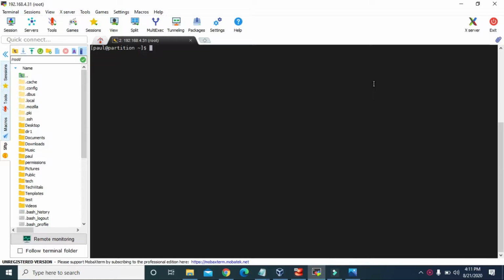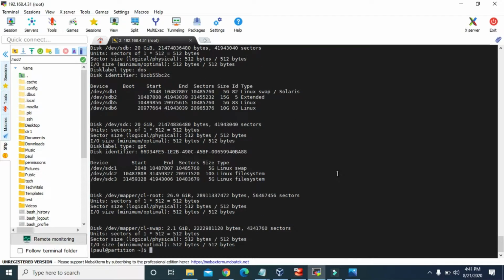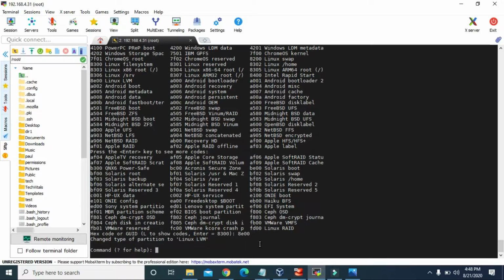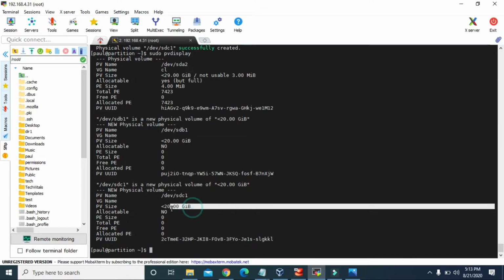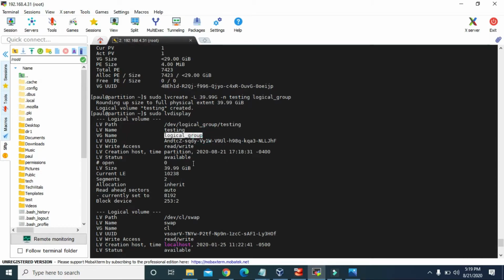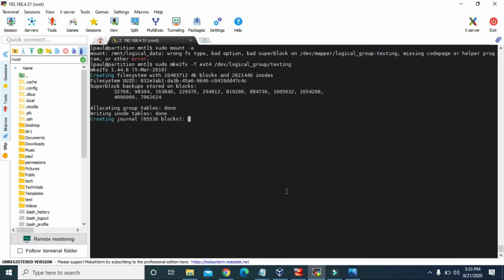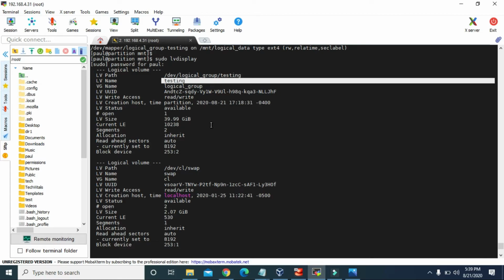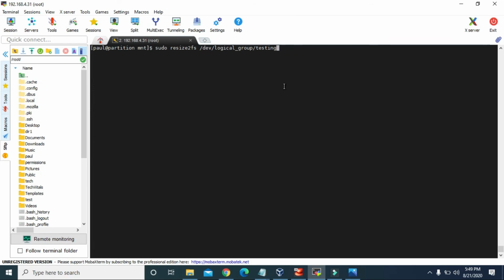Logical Volumes in Linux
Learn to create logical volumes in Linux CentOS 8. Logical volumes can span across multiple drives. If you run out of space in the physical volume, you can add additional drive and make it a logical drive.
To create the logical volumes, the partition must be of type "Linux LVM" i.e. Linux Logical Volume. In MBR partition, the hex code for Linux LVM is 8e and in GPT partition, the hex code for Linux LVM is 8e00.
The Linux LVM partition must be converted into physical volume using the command:
sudo pvcreate 'partition_name'

Next, the volume group must be created and the physical volume should be added in the volume group using the command:
sudo vgcreate 'volume_group_name' 'physical_volume'

Then, logcial volume is created for that volume group using following command:
sudo lvcreate -L 'size' -n 'logical_volume_name' 'volume_group_name'

Finally, the file system is defined for the logical volume and then the logical volume is mounted on the system.